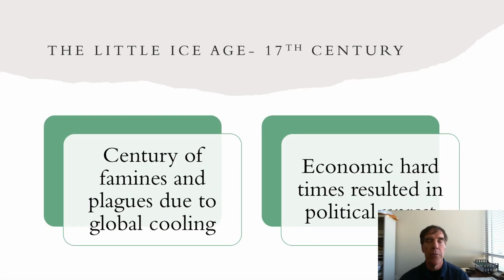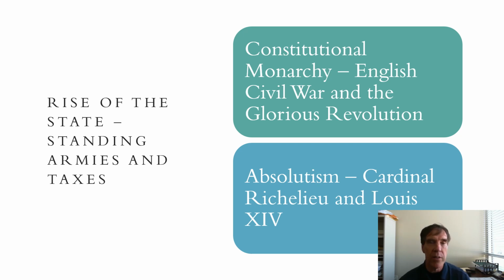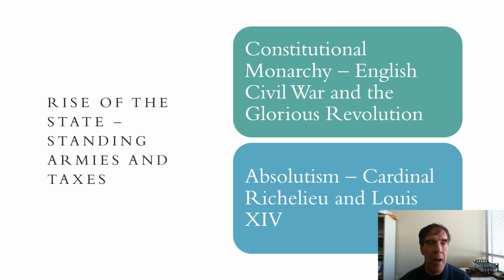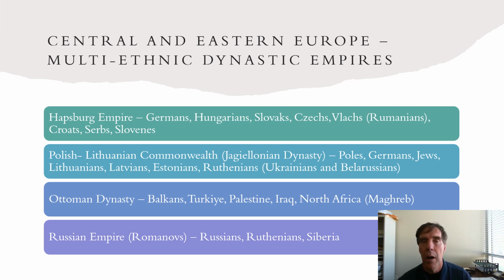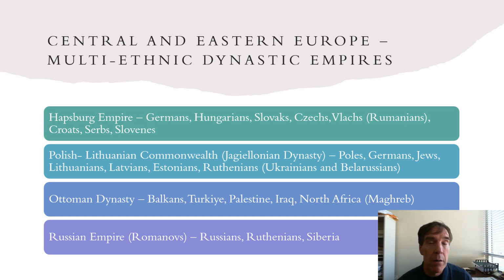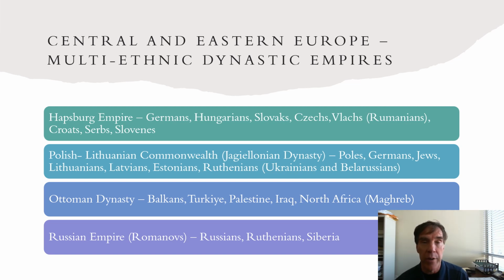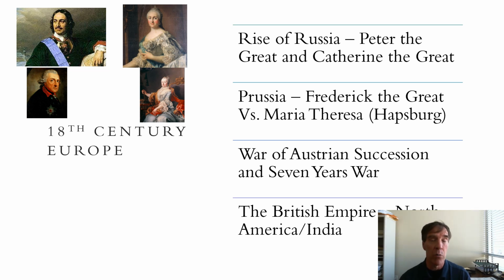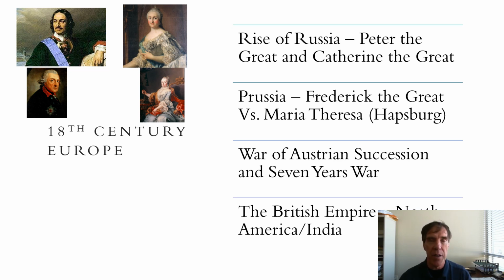Europe in the 17th and 18th Centuries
Review of Assigned readings for week of February 6 - 12.